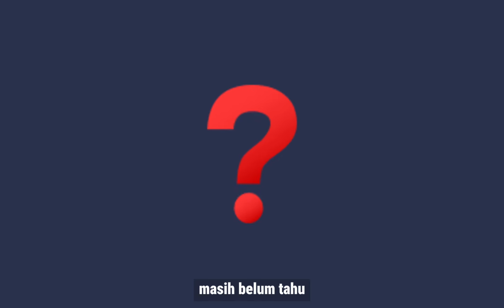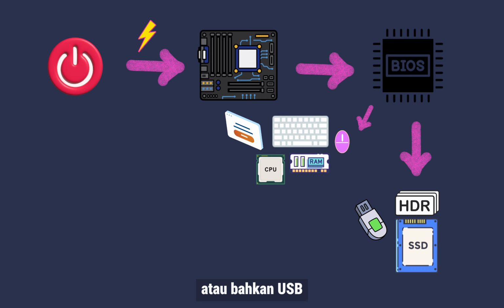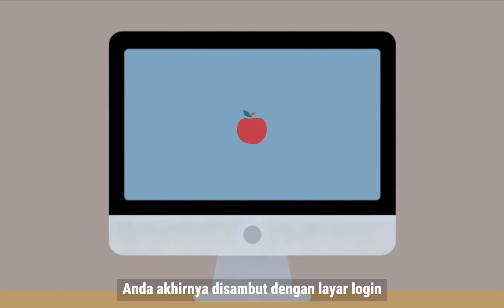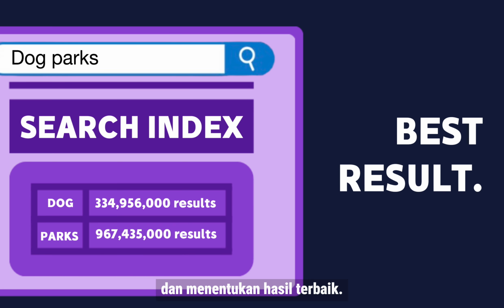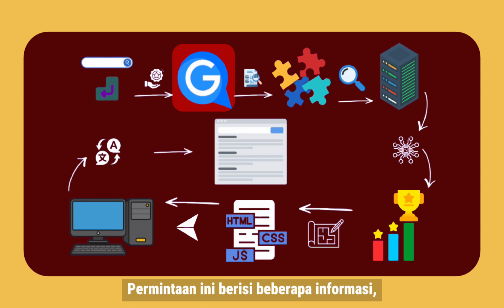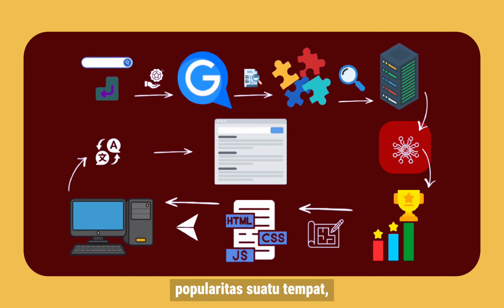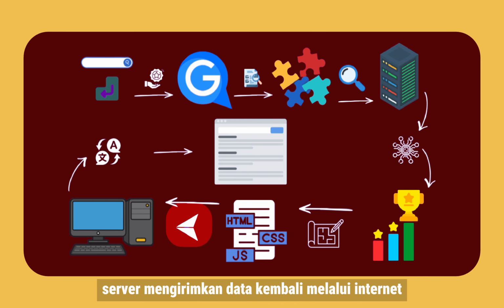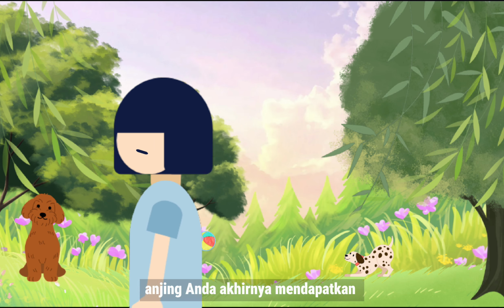How Browsing on Computer Works in 6 Minutes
Tugas Informatika Brenda, Eleora, dan Michael